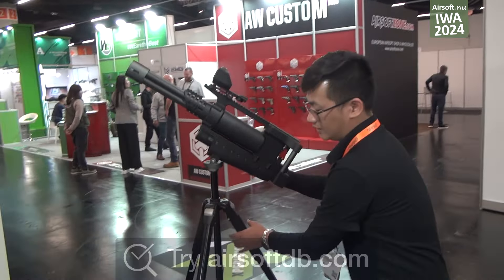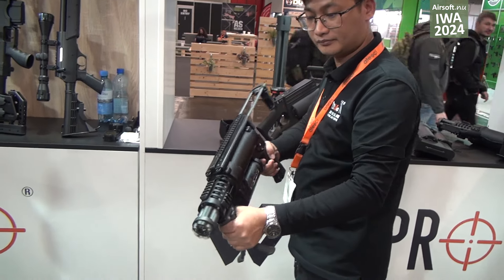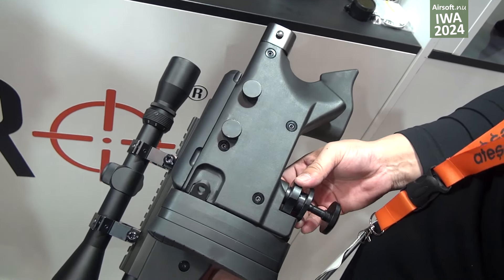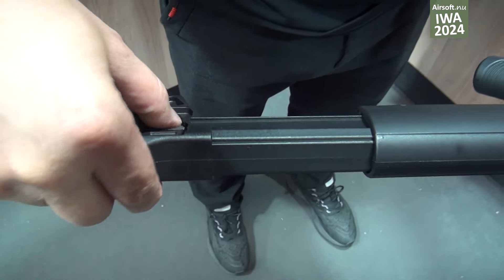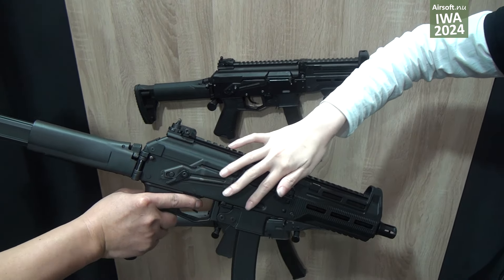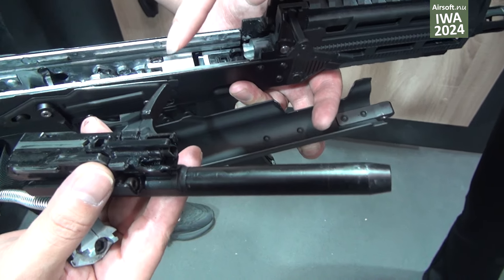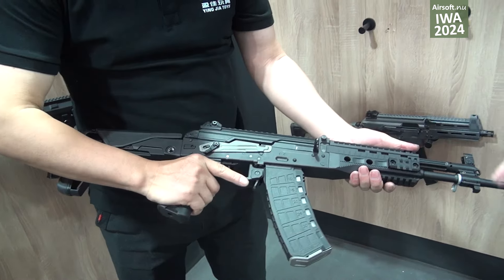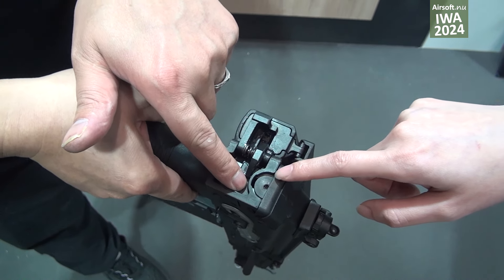Well Pro at IWA 2024 (airsoft)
The airsoft manufacturer Well Pro had a booth at the exhibition IWA OutdoorClassics 2024 in Nuremberg, Germany.

In this video, representants from Well Pro are guiding us through their latest, upcoming and popular airsoft products from their brand.

The products in this video will be released soon, later or are already released.

The products showcased in this video are airsoft products (and NOT real firearms) filmed at an exhibition in Germany.